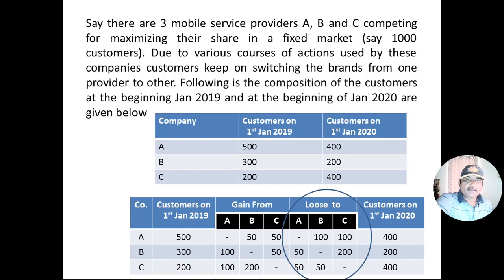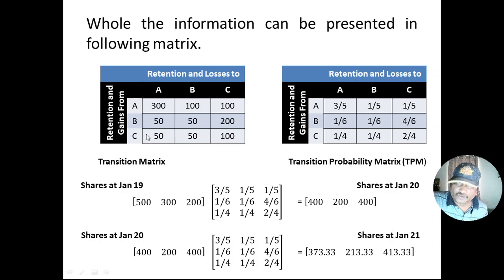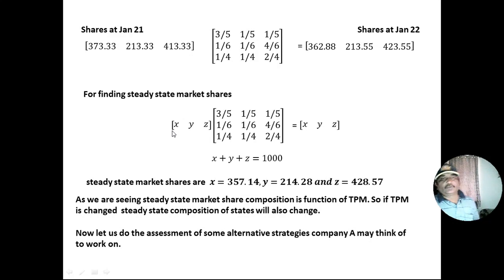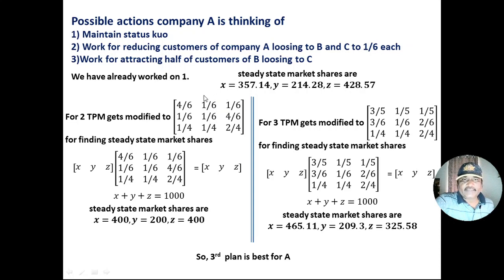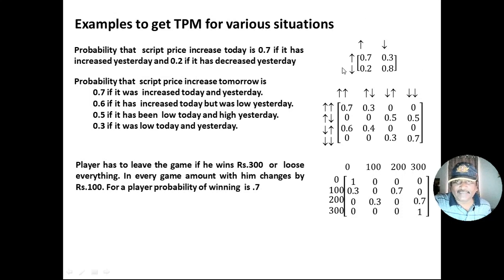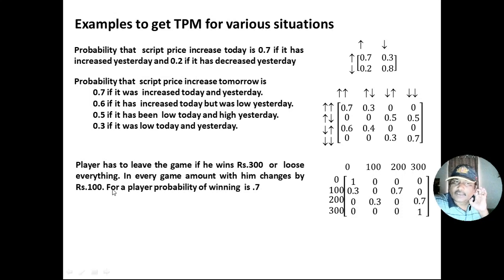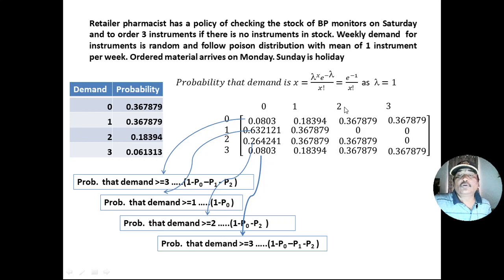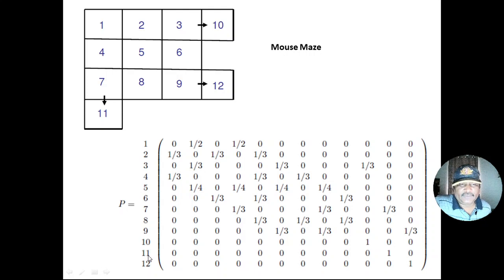Markov Chain Analysis by D R Zanwar